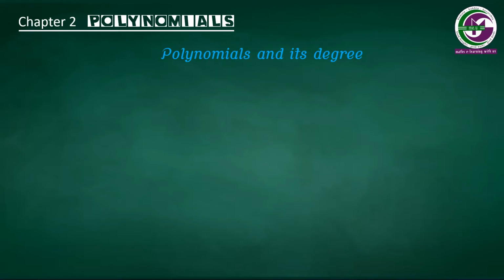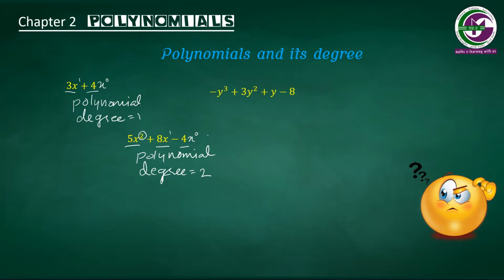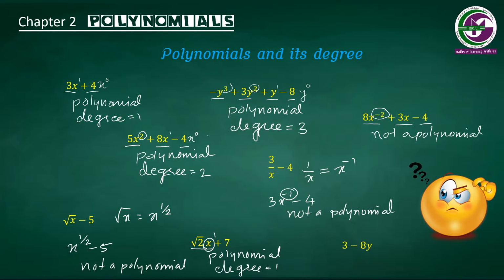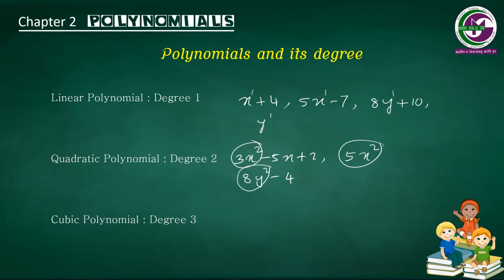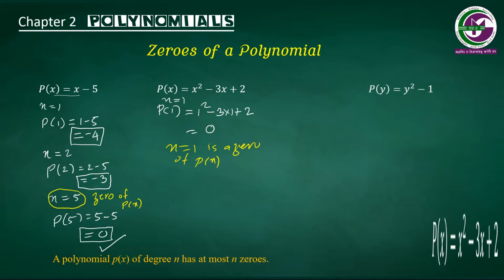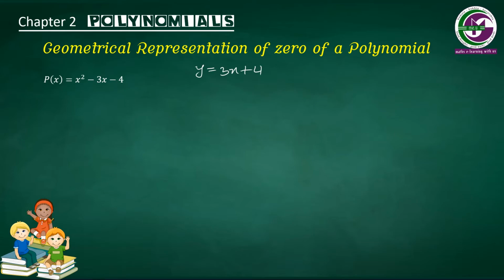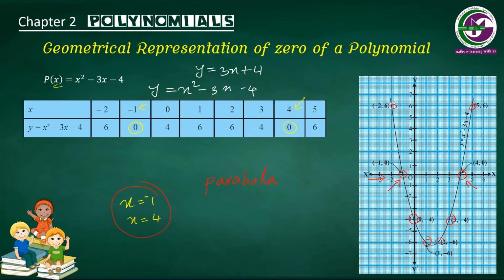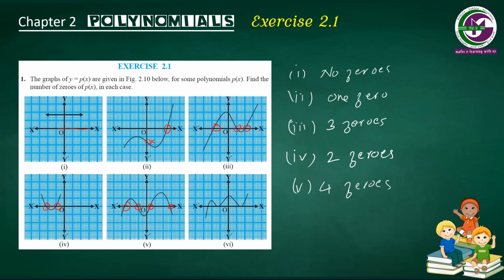Polynomials | CBSE 10 | NCERT | Zero of a polynomial | ex 2.1 | P 9 | me.u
Polynomials, degree of polynomials, zeroes of polynomials are explained with examples in this video. Also exercise 2.1 is solved